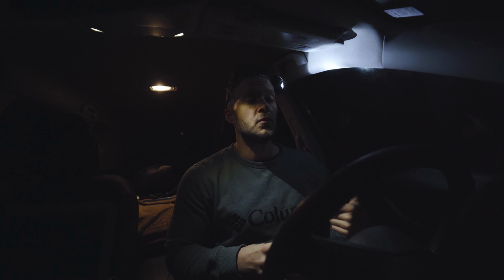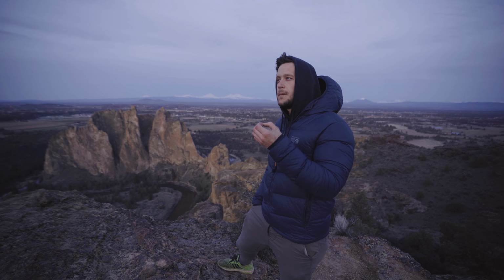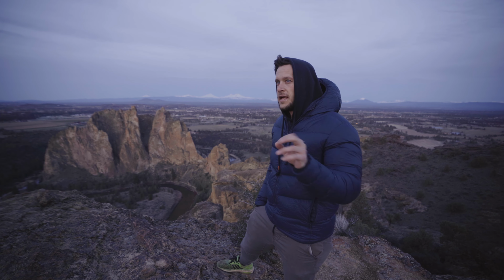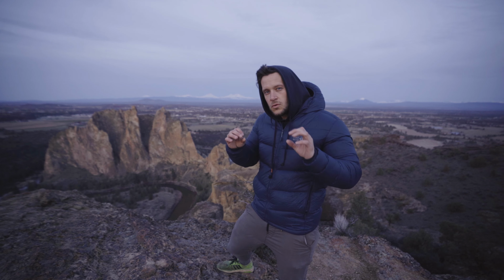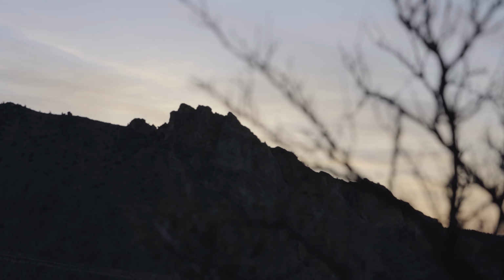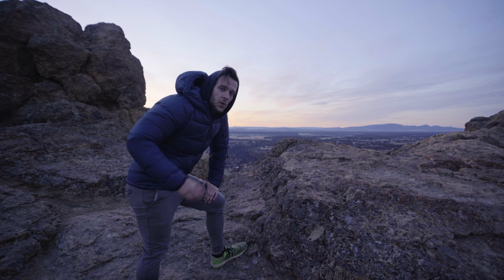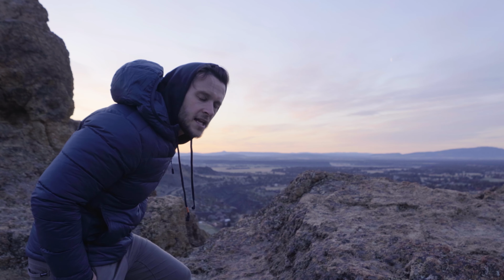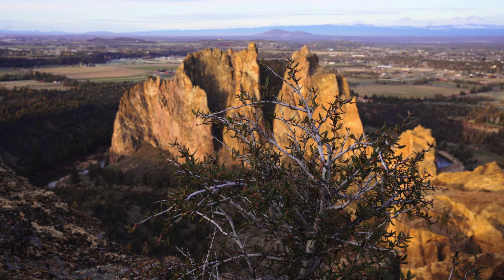How To Shoot Sunrise Photography - Tips and Advice On Location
I had another day spent at Smith Rock State Park, and I thought it would be a great time to introduce some instructional videos to the channel!

When I first started photography, I always shot at sunrise and sunset without ever knowing the why. I wasted a lot of time taking the same pictures over and over, without ever realizing the TRUE meaning behind sunrise. I try to share my experiences and advice on location for shooting a successful sunrise.

Gear I use:
Camera -
Sony a7iii
Lenses -
Sony G Master 16-35mm f2.8
Sony G Master 70-200mm f2.8
Tripod - Benro Mach 3